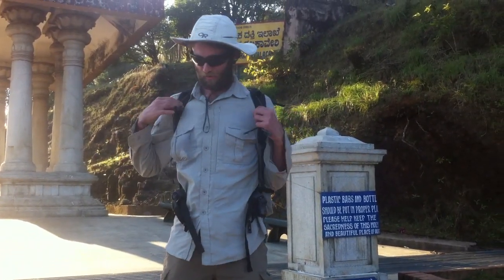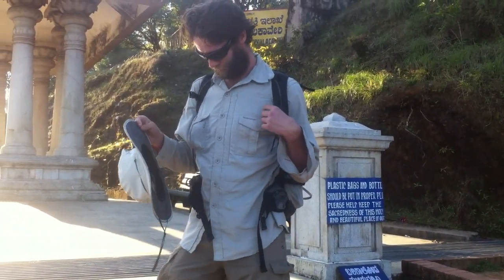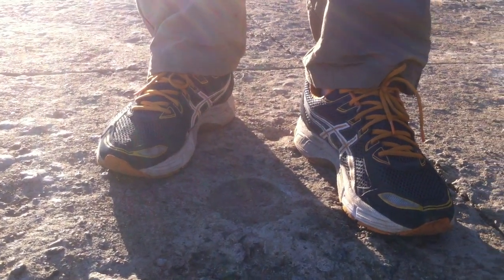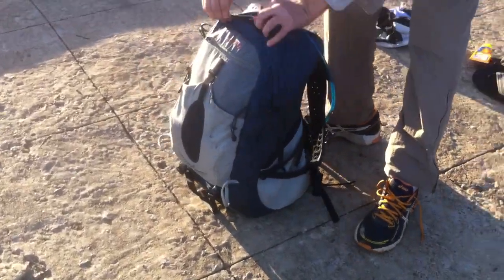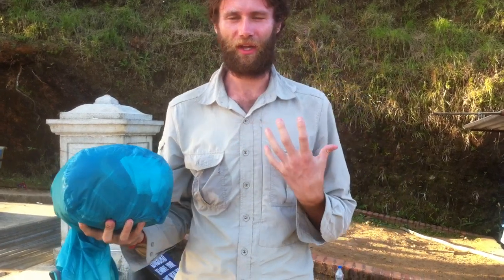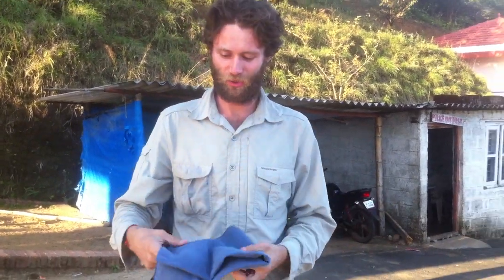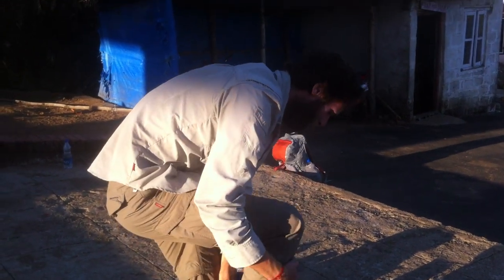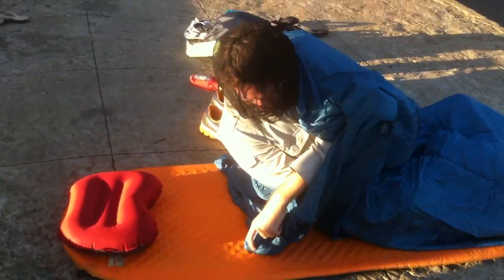Gears demonstrated - India adventure part I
I demonstrate the gears I took with me to our India adventure. They all fit comfortably in a mid-sized Osprey backpack, weighing about 6-7 kg in total.